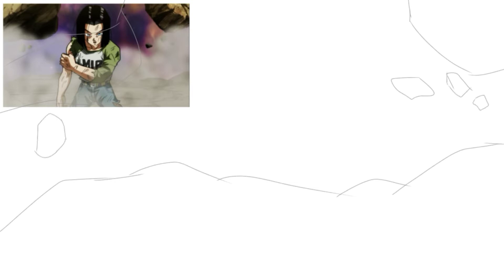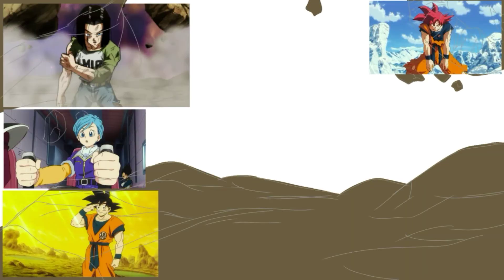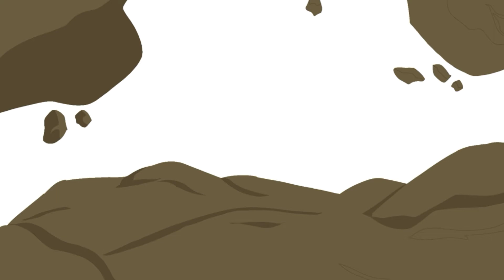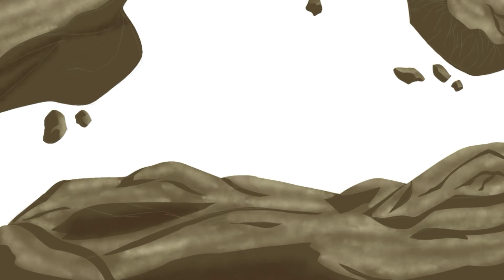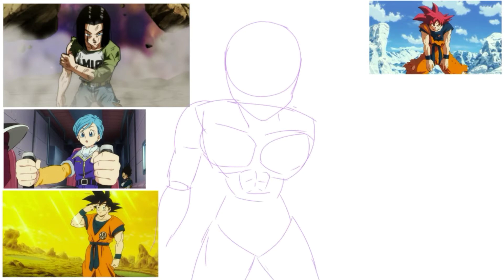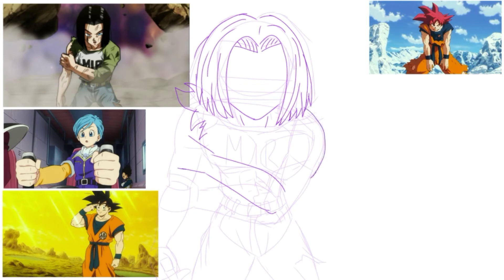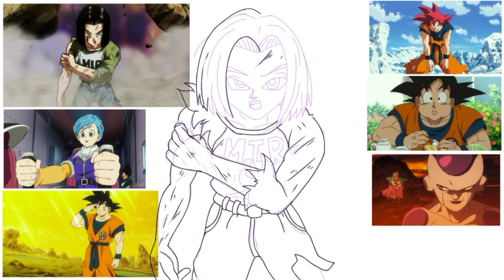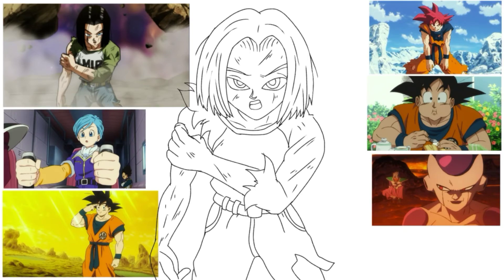Android 17 - Dragon Ball Super Redraw in DBS Broly Shintani Style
I was inspired by some DB art, so I decided to study the Shintani Style more than I have before and create some Shintani Style artwork.